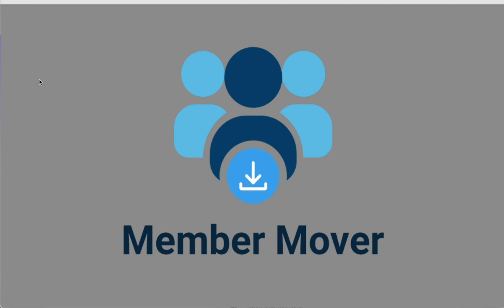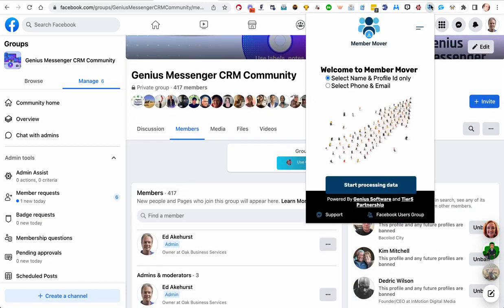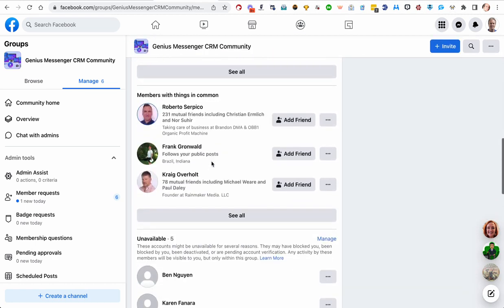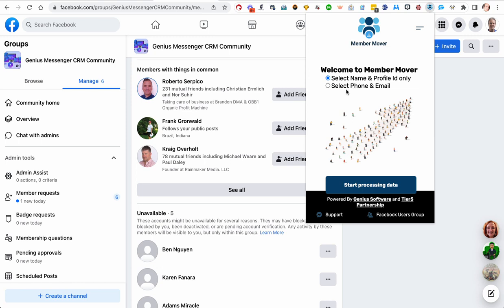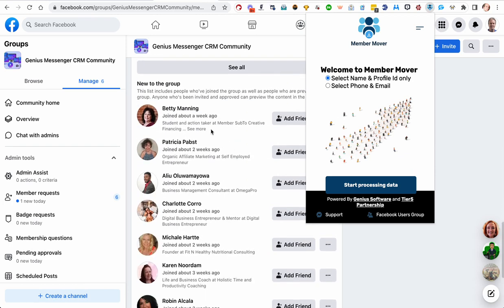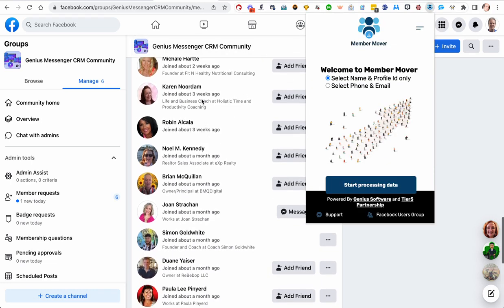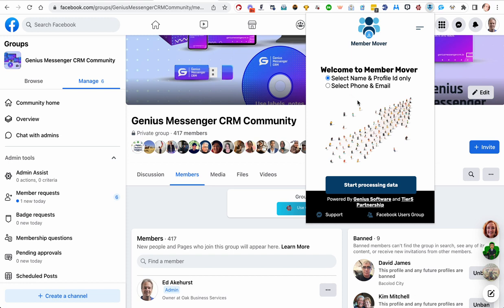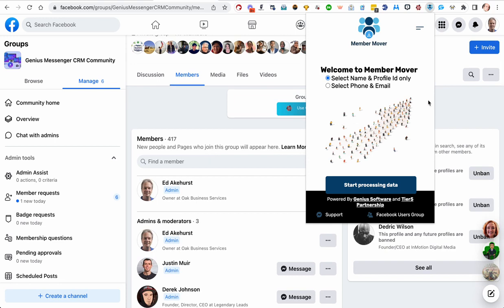The Ultimate Facebook Group Hack: Member Mover Chrome Extension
The Member Mover Chrome Extension allows you to export all the members of a FB Group, with specific data, to a spreadsheet.

The Basic plan provides name, profile ID, and profile URL.
The Platinum plan allows you to filter by keywords and negative keywords before exporting along with email and phone number, if publicly available on their profile.

You can upload the data from the csv to anywhere you wish, like your own CRM, Google Drive or other automation task tools to send the data wherever you want!